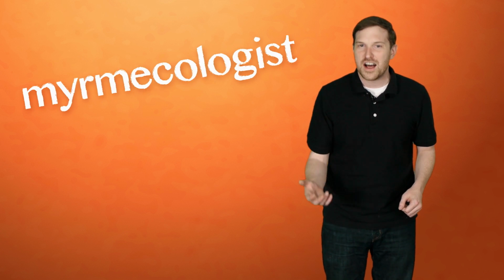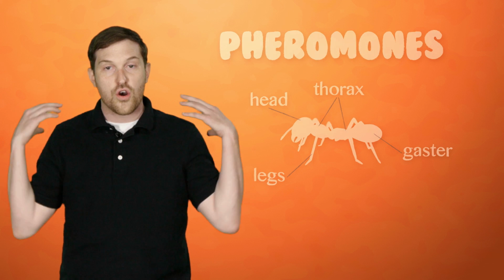Are Ants Better Communicators Than You?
Ants talk to each other in some interesting ways. But how? Spoiler: It's not via text message.

So, we’ve all seen ants. Here’s a picture of one. Doesn’t look like much, right? Alone, a single ant might not feel like something to write home about. Most times, she’ll be pretty small (and she’ll be a ‘she’), fairly vulnerable and non-threatening.

Ant abilities differ widely from one species to the next. And there are more than 12,000 known species. Again, that’s known species. They outnumber us a million to one, coordinating massive operations to provide food, shelter, and defense to their colony. As any myrmecologist will tell you, chief among an ant’s super powers is its ability to communicate. In fact, ants primarily communicate through the release of chemicals called ‘pheromones’. Generally, the glands responsible for these pheromones are located in the head, thorax, gaster, and legs. They’re typically released from the mandibles, gaster and cuticle – that’s the hard outer layer of an ant’s body.

Different pheromones indicate different things, and each species can have their own type of pheromones system. So there’s one chemical, or mixture of chemicals, that indicates danger, one for foraging and so on. Ants detect these pheromones using their antennae, and they’re pretty good at it. Let’s say you’re at a picnic. You’re unwrapping – I don’t know, a sandwich or whatever – and you see one lone ant. But here’s how the scout hips the rest of her crew to the potential heist: as she’s foraging, she’s laying down pheromones, kind of like how Hansel and Gretel laid down breadcrumbs in that fairy tale. When and if she does find a large source of food, she hightails back to the ant headquarters releasing more of the pheromone along the way, creating a trail that other ants in her colony can follow. The better the food source, the stronger the trail. As other foragers arrive to assist, they also lay down pheromones and reinforce the trail.

And, like everything with ants, the way they treat these trails really depends on the species. Some ant species will only follow their own chemical trails, while others may pick up on pheromones from other ant species.

Ants also communicate by touching each other’s cuticles and deriving information about each other from hydrocarbons. The different types of cuticular hydrocarbons – and there are a lot – each have their own odor, indicating numerous things about the individual ant, from its home colony to its tasks. Ants also communicate through movement, like vibration or touching each other during tandem running. Leafcutter ants, for instance, vibrate to indicate things like danger or a particularly tasty leaf.

There’s one other very important distinction here: Ants don’t communicate directly. Instead, they use modulatory communication. They don’t consciously decide to send out a message saying “go find some food, my dudes.” And other ants don’t think “ah, man. It’s hot outside, but OK.” The signals ants send only increase the probability that other ants will change their behavior in response to the stimuli. And, as we can see, it’s worked out pretty well for them.

“Shhh! The Ants are talking”

"Ant" 22 April 2008.  HowStuffWorks.com. 30 July 2014.